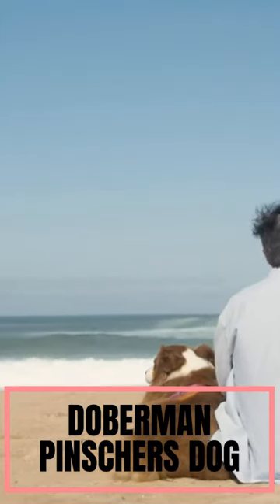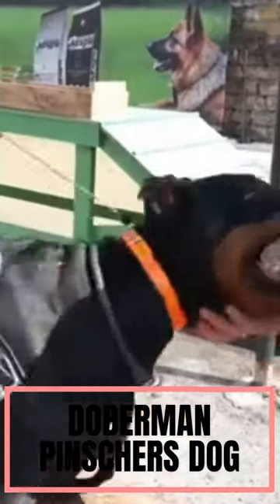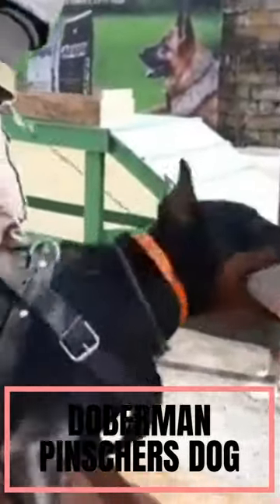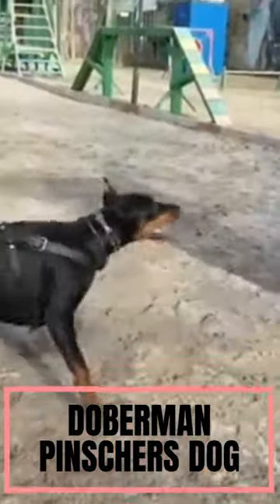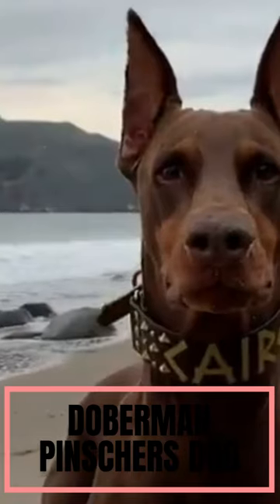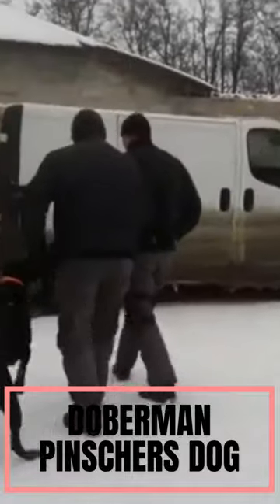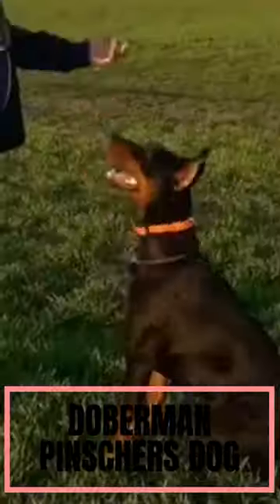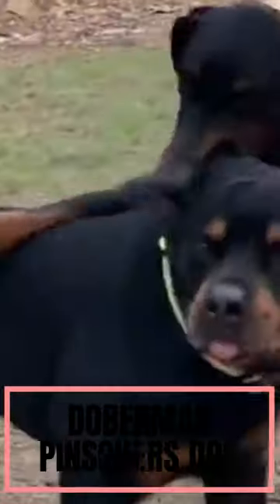Daring Dobermans | Fearless Guardians and Loyal Companions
Doberman Pinschers are medium to large-sized dogs with a sleek and muscular build. They have a square-shaped body, a long neck, and a wedge-shaped head. Their coat is short and smooth, and they come in various colors, including black, red, blue, and fawn. Doberman Pinschers are known for their loyalty, intelligence, and protective nature. They are often regarded as alert and fearless guard dogs.